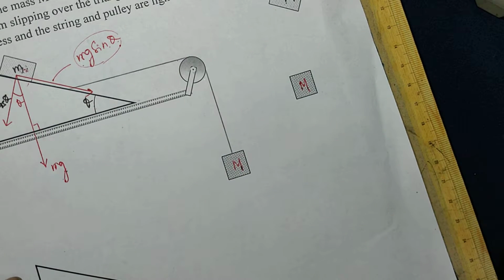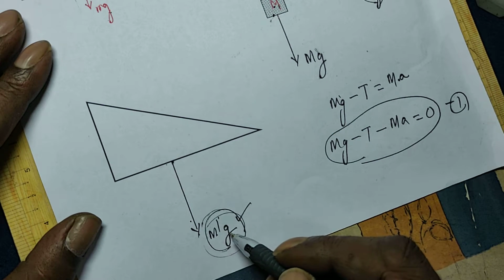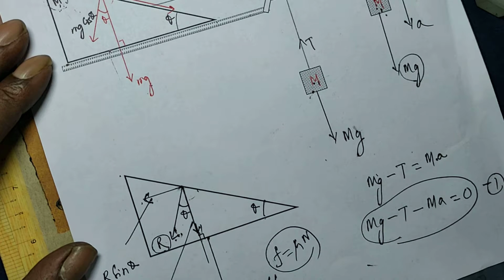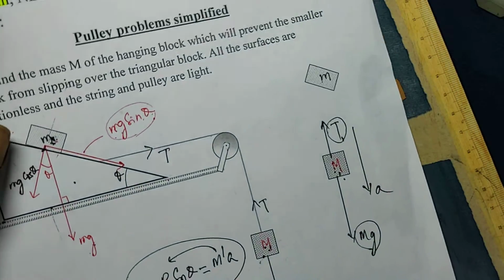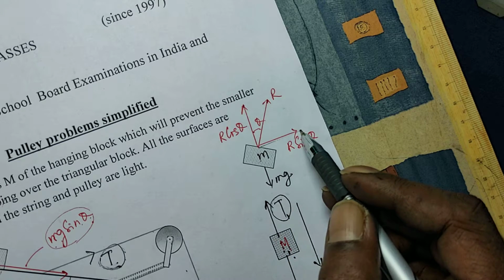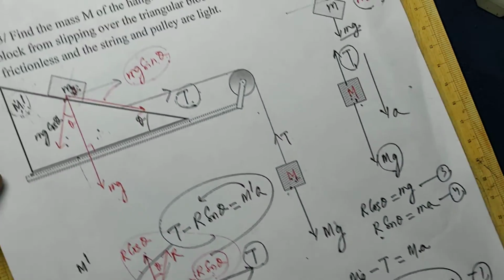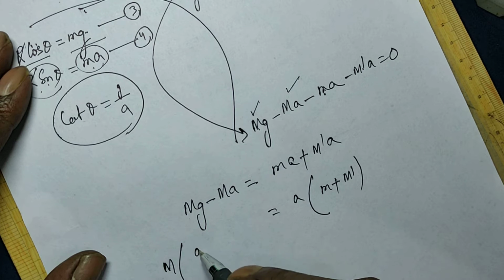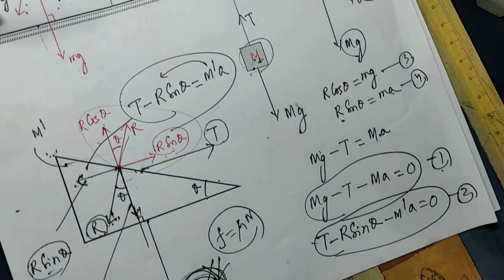Pulley System:14/A good one from Prof HCVerma: Concepts of Phy. A mass does not slip over another.